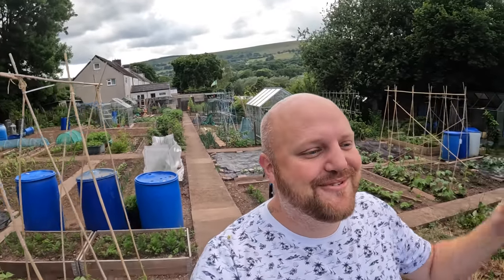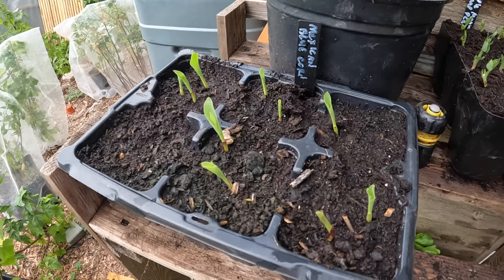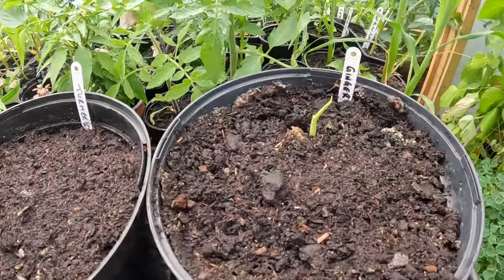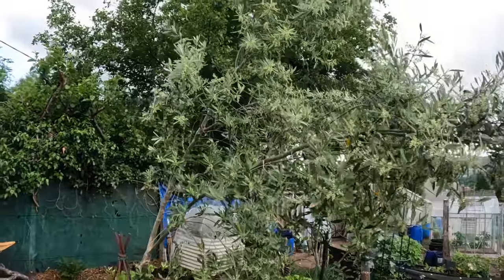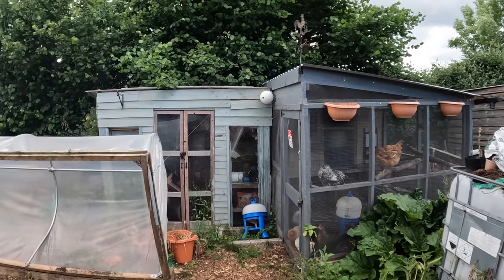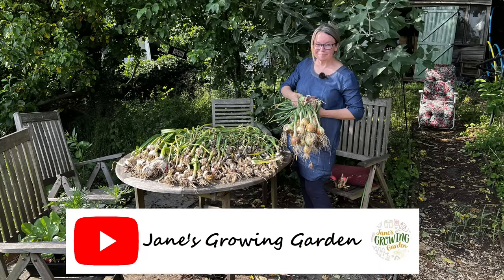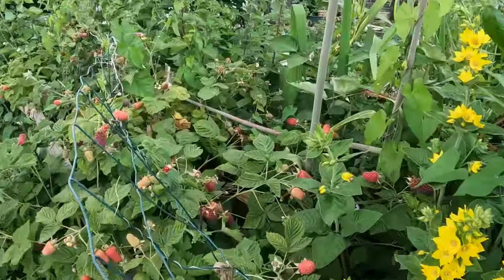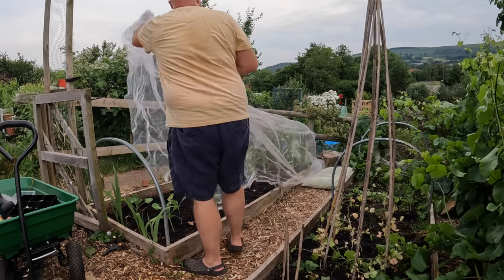It's time for a change in the garden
in todays episode I have a look around the gardens at whats working and what isn't. what has become obsolete and what is needed to create a better growing space in the garden. Using the diy skills I've gained over the years, I'm forever aiming to improve the garden year by year. Gardens are forever changing and are never the same. Each year you grow as a gardener and the garden matures too. I decide to strip back the garden and make it more enjoyable and a better space to grow in. I also show you how I fix a fence. A neighbouring plotholders fence broke due to the weight of one of my barrels, so I fixed and repaired the fence using half rounds